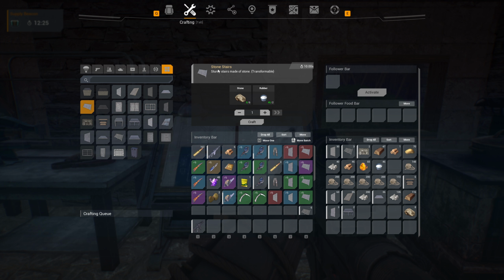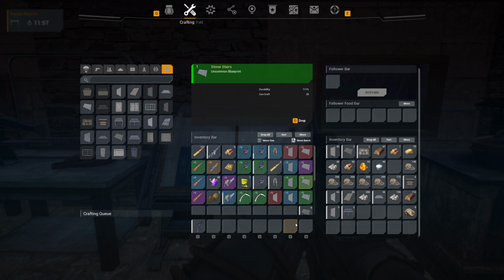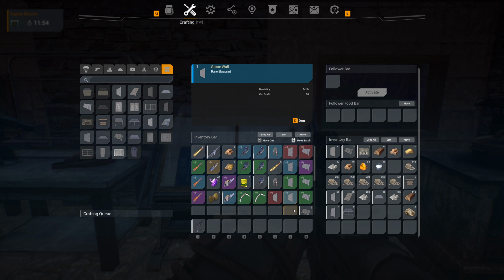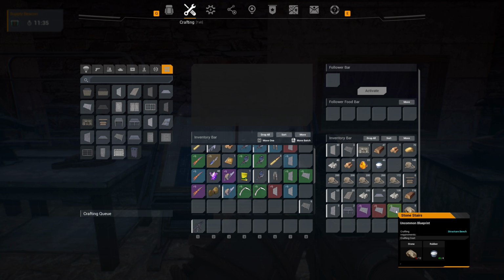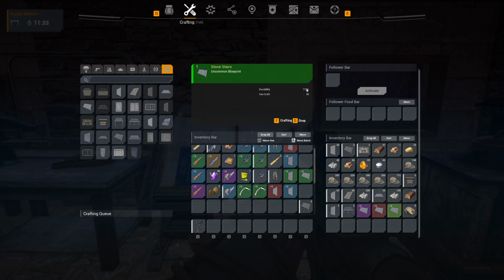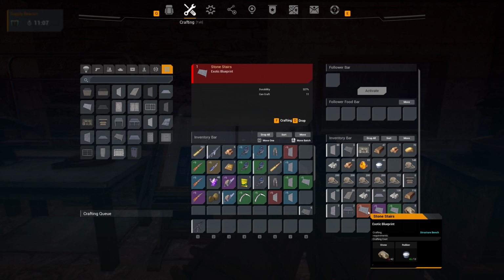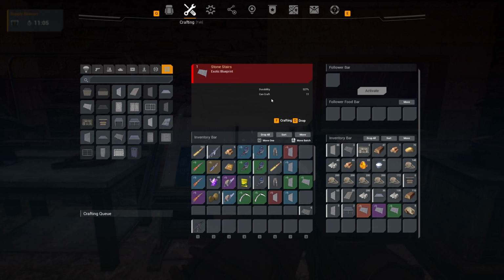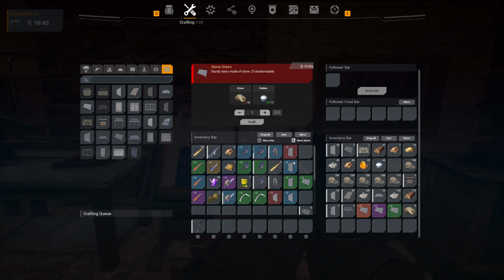The Front: Blueprint Guide. Blueprints made easy.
Dive into The Front Gameplay as we unravel the intricacies of Blueprints in The Front Game. Ever wondered what Blueprints are and why they are crucial? In this Guide and Gameplay, we demystify Blueprints - from their basics to advanced applications, ensuring you get the most out of The Front Base Building and gameplay strategies.

The Front Blueprints play a pivotal role, and here's your comprehensive guide on how to leverage them!

00:00 The Front Intro
00:12 Blueprints Basics Unveiled
00:40 Exploring Different Green Blueprints
01:00 Deciphering the Hierarchy of Colors
01:20 Diving into Color Variations: Comparing Stats & Building Resources
02:25 Spotlight: Exotic Stone Barrier - Costs & Limitations
02:50 Tools & Their Collection Rates Explored
03:10 A Comparative Analysis of Random Items
04:26 Outro

Your feedback drives our content, so drop a comment on what you'd like to see next in The Front Game! If you wanted to become a financial supporter to me and my content creation, here is a link to that;

With this, you can show support directly to me , while also getting access to the videos earlier and also get access to some other items for members, these items will be growing in the coming months.  Some current perks are specialized messages in Live Streams, and Prioritized responses from me on any comment. More to come.